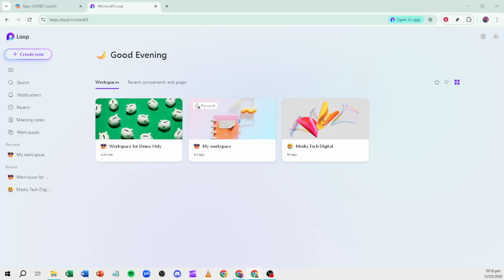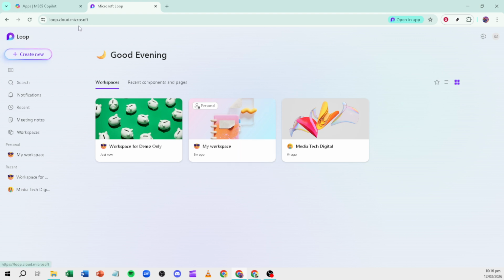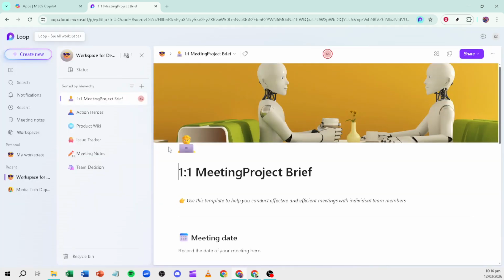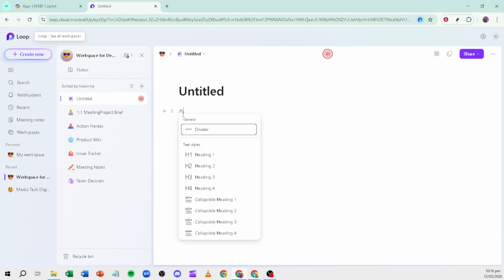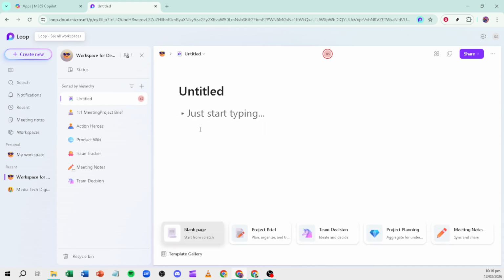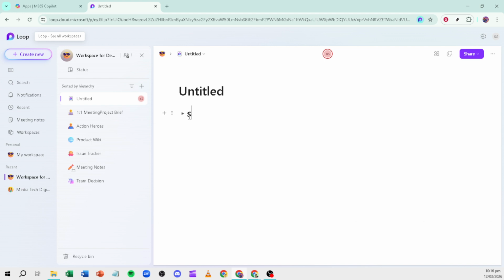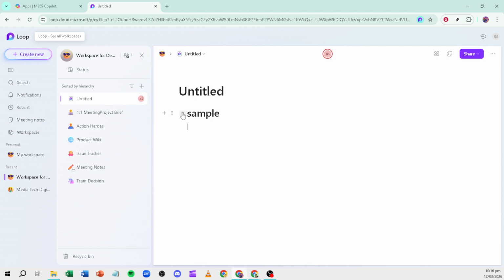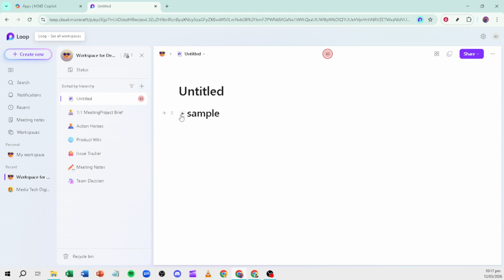How to Create Collapsible Headings in Microsoft Loop [Full Guide 2026]